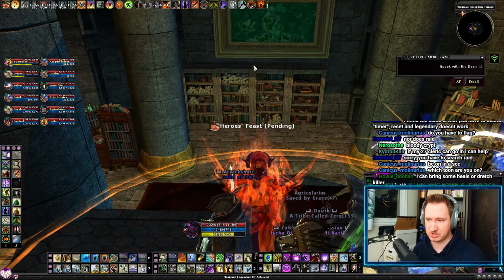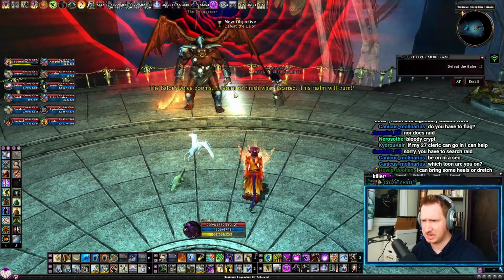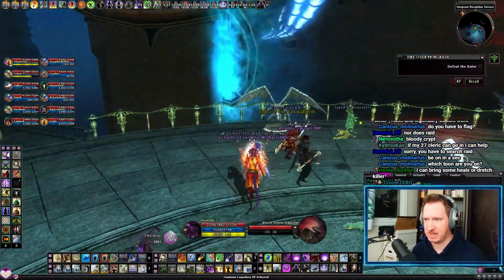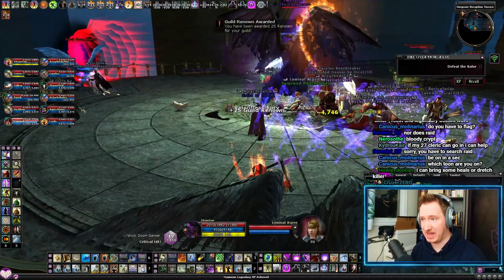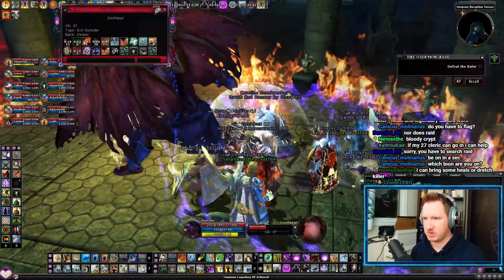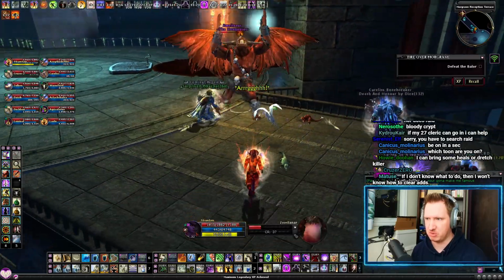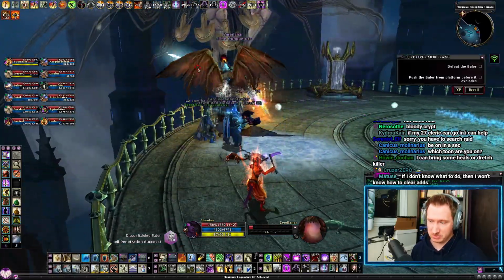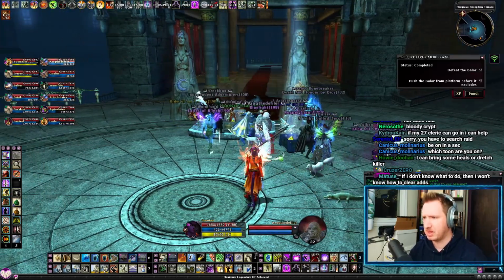Fire Over Morgrave Raid Guide For DDO U61.1